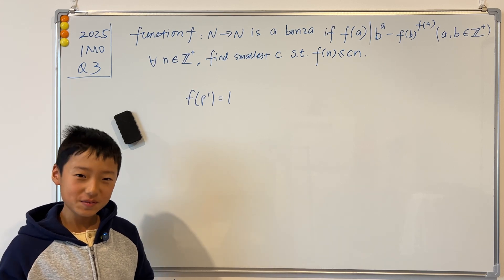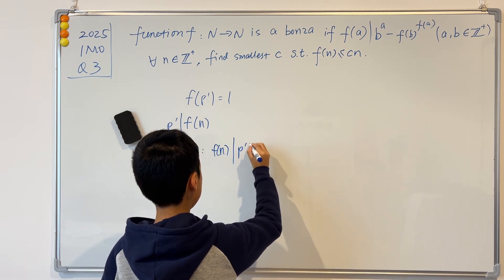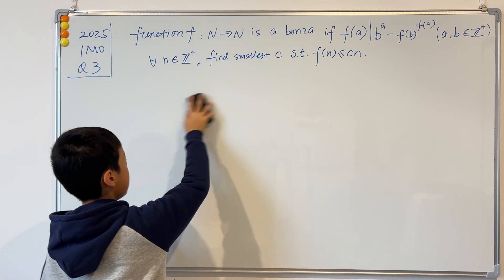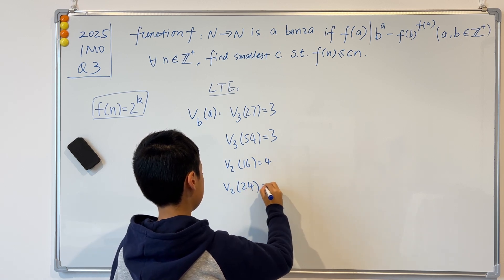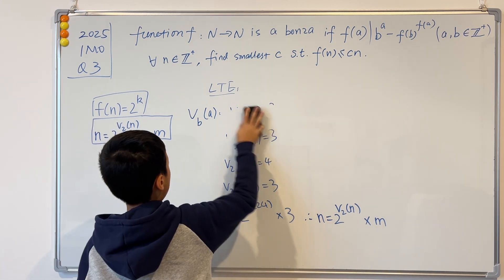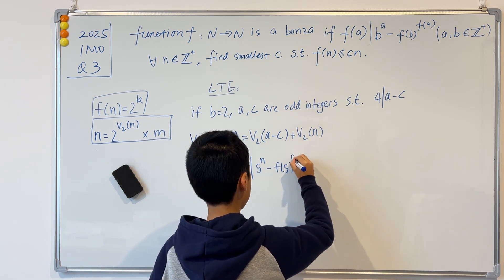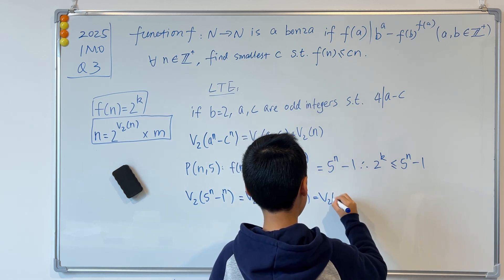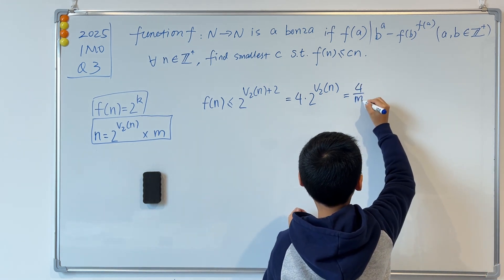solving 2025 IMO Problem 3 - Part 3 (by Lifting the Exponent!!)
Today is Part 3, which is the last part(!!), of solving Problem 3 of the 2025 IMO, which is a question on number theory!! Of course, it starts off as an extremely hard and seemingly unapproachable question, but once you break it down into 3 parts, it becomes a lot easier to solve.